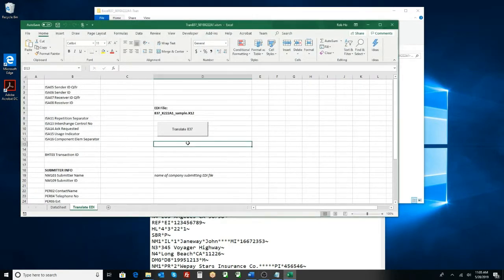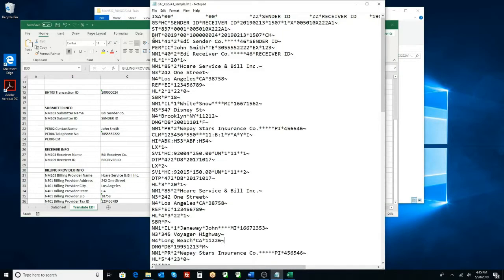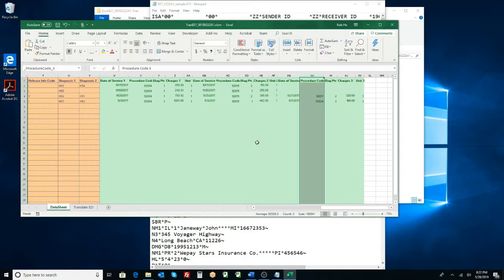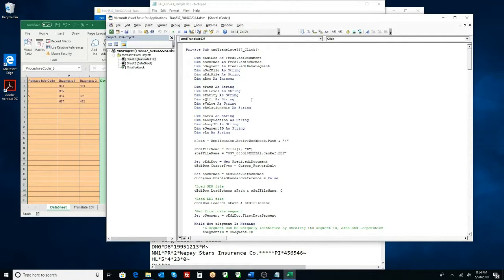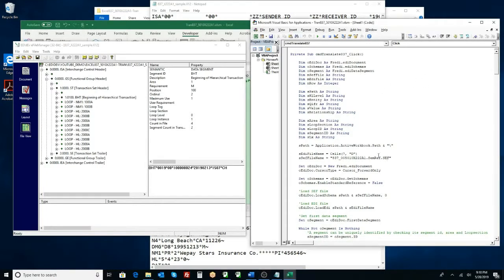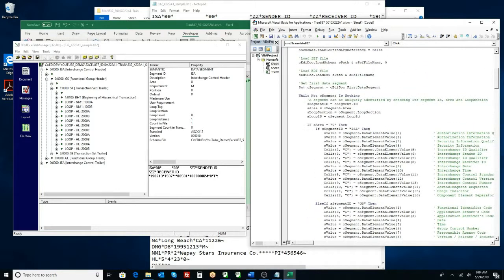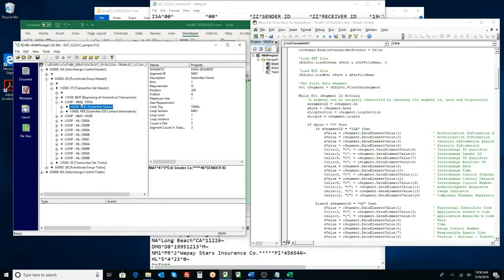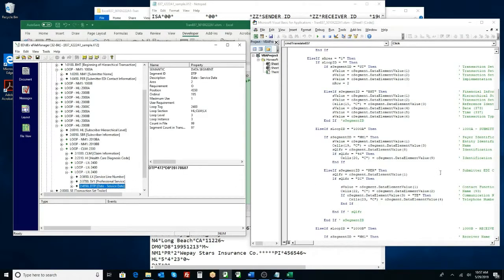Translating an 837 5010X222A1 EDI file into Excel worksheet.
This video shows in detail the workings of a VBA program in Excel that translate a HIPAA EDI 837 5010X222A1 EDI file onto a worksheet.